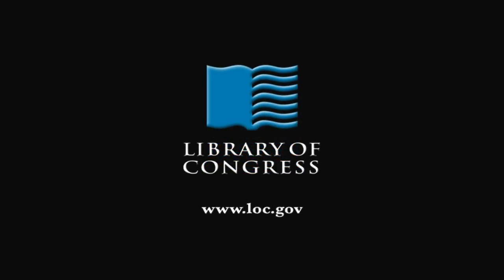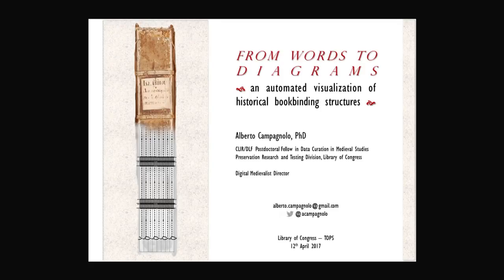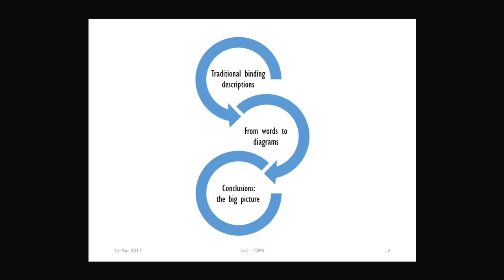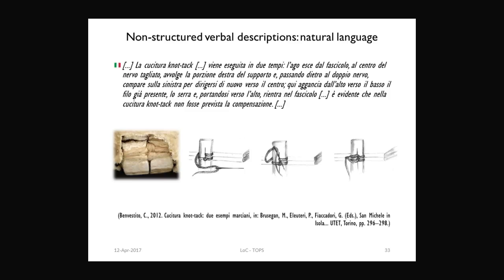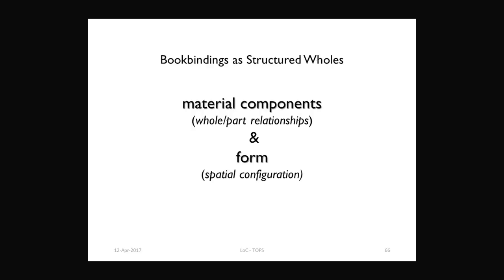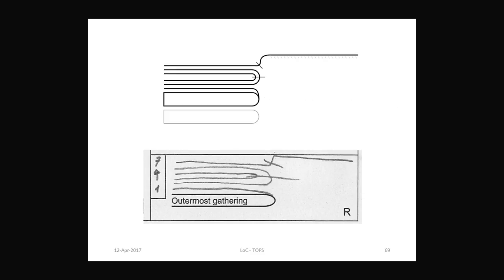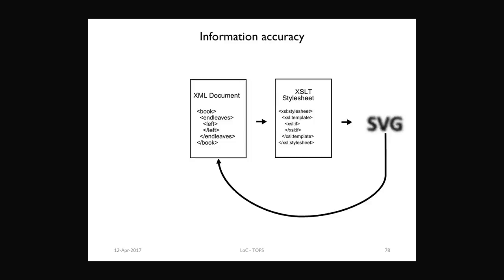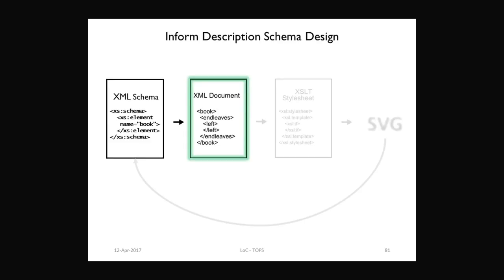From Words to Diagrams: Visualization of Historical Bookbinding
Alberto Campagnolo discusses an automated visualization of historical bookbinding structures. Researchers use both images (pictures and drawings) and verbal descriptions (words) to document artifacts. In the last few decades, the recording and management of documentation data about material objects, including bookbindings, has switched from paper-based archives to databases, but sketches and diagrams are a form of documentation still carried out mostly by hand. Diagrams can present unique information, but often also serve as a visual representation of information recorded in the written documentation. He describes a methodology to harness verbal information in an XML database and automatically generate standardized and scholarly-sound visual representations.

Speaker Biography: Alberto Campagnolo is the CLIR/DLF/Mellon Fellow for data curation in medieval studies in the preservation research and testing division of the Library of Congress.